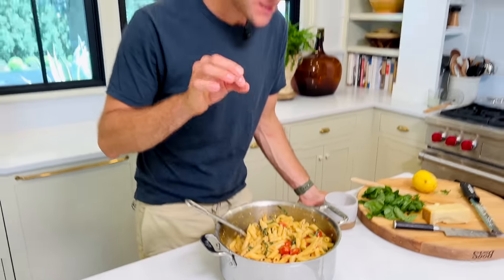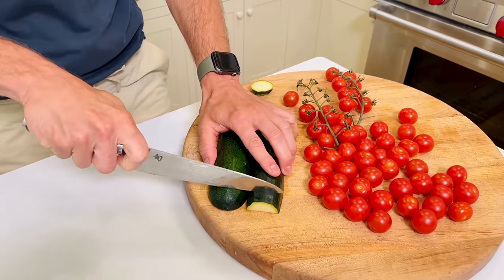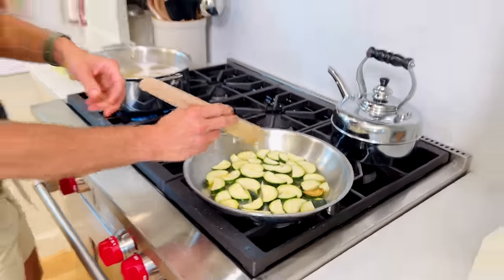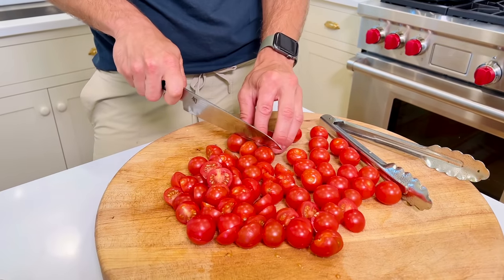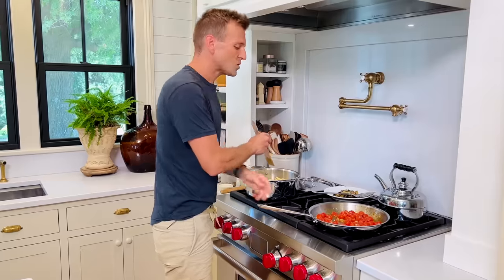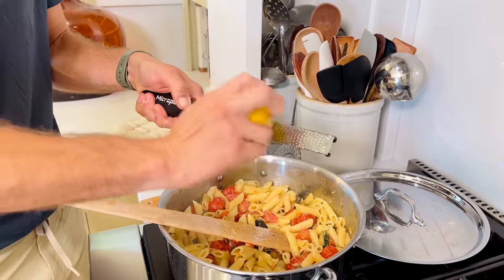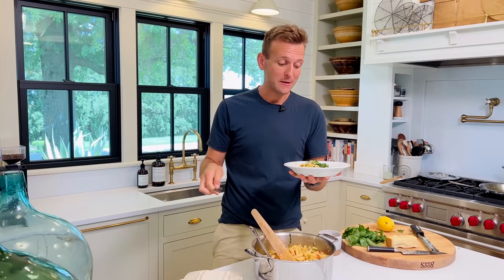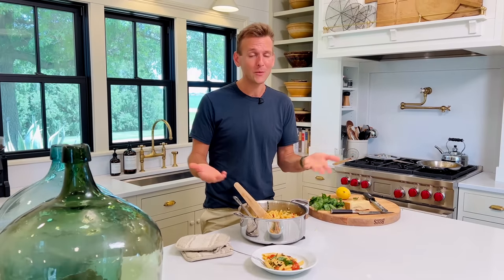Tomato Zucchini Summer Pasta | Easy Weeknight Dinner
If you’re looking to enjoy the freshest produce of the summer, then this tomato zucchini summer pasta recipe is for you! Ten ingredients come together in less than thirty minutes to form a simple, flavorful dish that can only be thought of as the essence of summer, all in a quick weeknight pasta.

Skip ahead:

00:00 Intro
00:12 Preparing the pasta
00:44 Preparing the zucchini
03:24 Cooking the tomatoes
05:11 Adding the final ingredients to the pasta
06:46 Adding basil and stirring everything together
07:43 Tasting the recipe

INGREDIENTS

- 1 lb pasta (penne works well)
- 2 tbsp ghee (or neutral oil)
- 1 medium zucchini, sliced in half moons
- 1 lb cherry tomatoes, sliced in half
- 1/2 tsp salt
- 5 cloves garlic, minced
- 1/4 tsp red pepper flakes
- 1/2 cup cream
- 1 tbsp lemon zest
- 3/4 cup shredded Parmesan cheese
- 1/2 cup chopped basil

INSTRUCTIONS

- In a large pot, bring 4 quarts of water to a boil. Once boiling, add 1 tbsp kosher salt and the pasta. Return the water and pasta to a boil and cook until al dente, according to the pasta instructions. Once the pasta is cooked, reserve 1 cup of the pasta water. Drain the pasta and return the pasta to the stock pot until the sauce is prepared.

- While the pasta is cooking, melt the ghee (or oil) in a 12-inch skillet over medium heat. Once the ghee is melted, add the pieces of zucchini in an even layer. Sauté until brown, 4-6 minutes. Flip the pieces over and brown on the other side as well, for 4-6 minutes. When the zucchini is browned, remove the pieces from the skillet and set them aside.

- In the same skillet over medium heat, add the prepared tomatoes. Cook until the tomatoes begin to burst and break down, 4-6 minutes. Add the garlic, red pepper flakes, and salt. Cook until the garlic is fragrant, 1 minute.

- Pour the tomatoes and zucchini into the pasta in the stock pot. Add the cream, red pepper flakes, and 1/2 cup of the pasta water. Turn the heat to medium-low and cook the pasta with the sauce until the mixture is hot and bubbling, 3-4 minutes. Turn off the heat.

- Add the cheese, lemon zest, and basil. Stir and add more pasta water to thin the sauce if needed. Serve immediately.